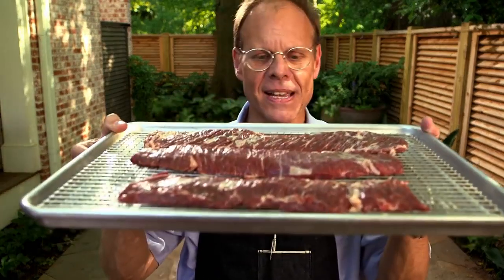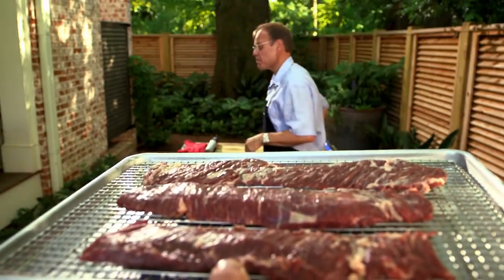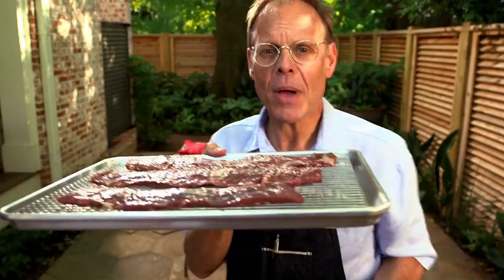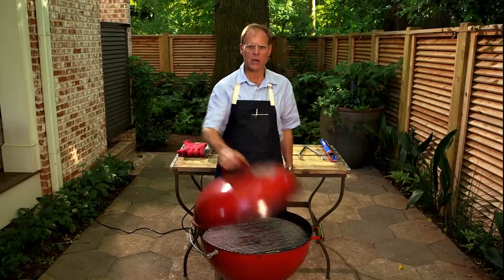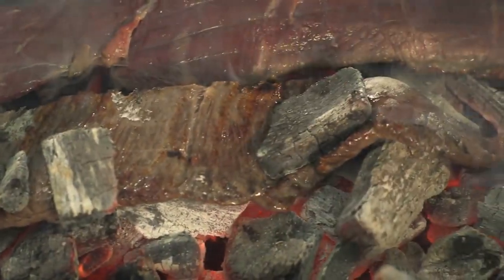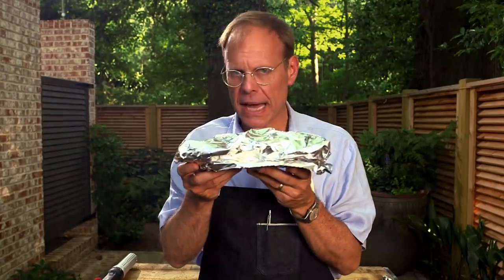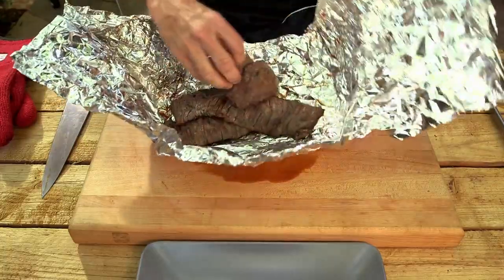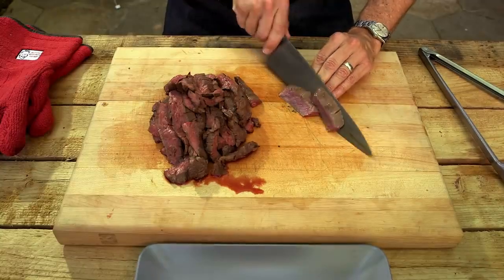▷ Cómo Cocinar BISTEC en Brasas 🔥 Visión Obligatoria!!! 👀 TE VA A ENCANTAR 🥇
Cómo cocinar bistec en brasas:
La receta y el vídeo son de Alton Brown, están en inglés, pero como es extremadamente sencilla la receta, os la explico:
1.- Primero salamos la carne y la dejamos que se temple a temperatura ambiente durante 60 minutos. En el vídeo utiliza un corte, el stirk steak, cuyo equivalente en nuestro despiece es la entraña. Está situado entre la falda y la parte baja de la costilla, correspondiendo a la zona bajo el diafragma del animal.

2.- El segundo paso es encender el carbón y, atención, poner la carne directamente sobre el carbón caliente, entre 30 y 45 segundos en cada cara. Como dice Alton en el vídeo, sí, se pegará algo de ceniza, pero nadie ha muerto por comer un poco de vez en cuando.

3.- Tras pasar por el carbón, envolvemos la carne en abundante papel de aluminio, y dejamos que se acabe de cocinar en su propio calor durante unos 15 minutos antes de cortarla en tiras (recomienda cortar a contrario de veta) y servirla.